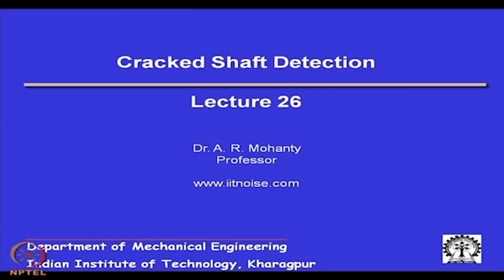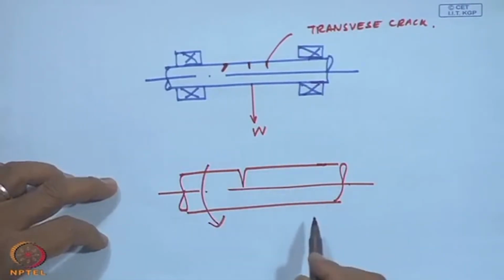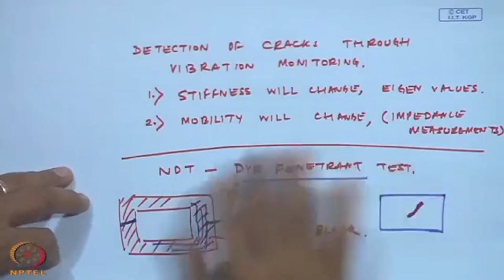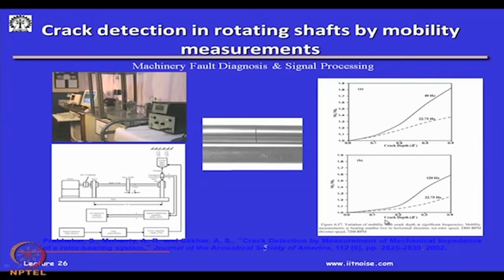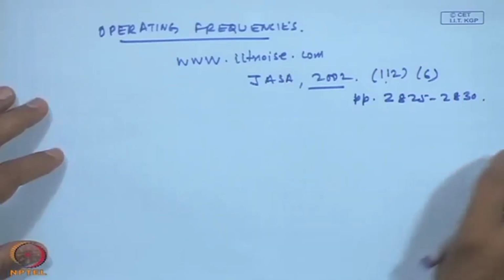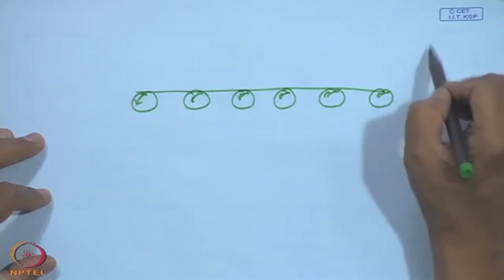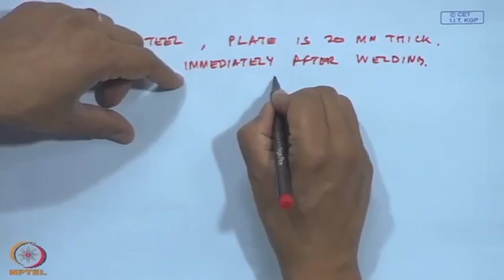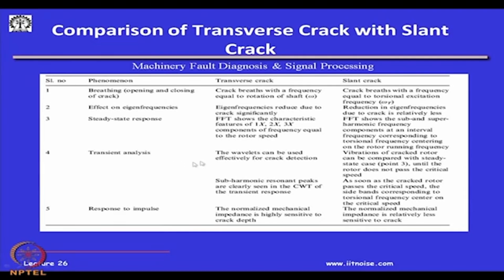Lec26: Cracked Shaft Detection